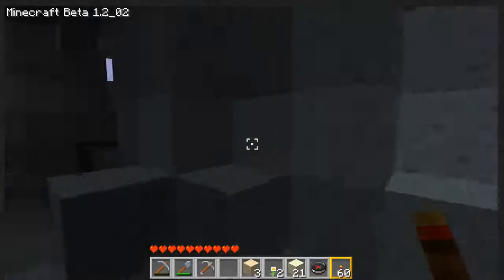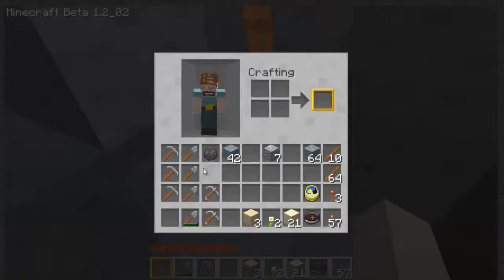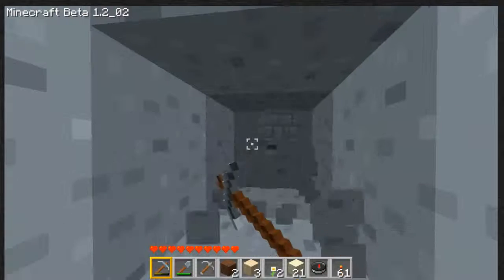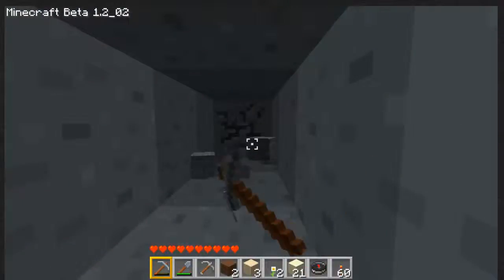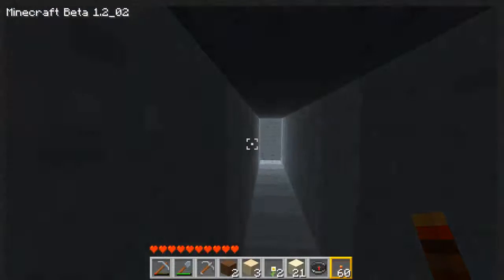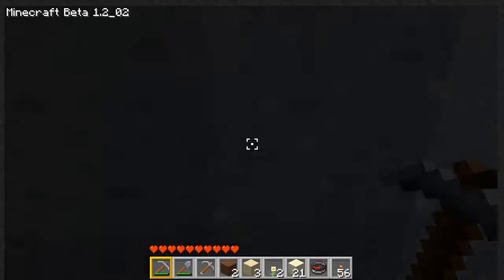Minecraft Lets Play - Exploring the Mines Episode 3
Episode 3. more to come